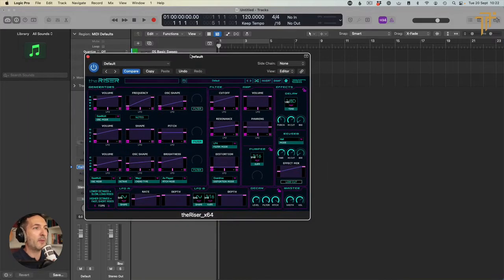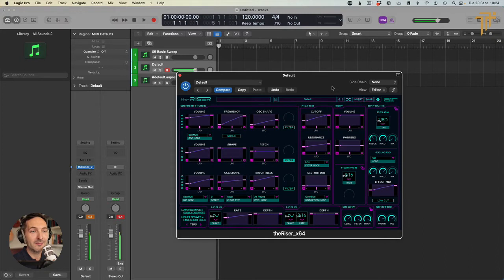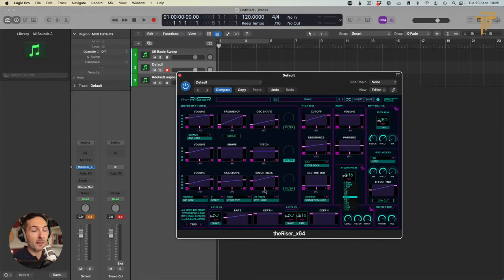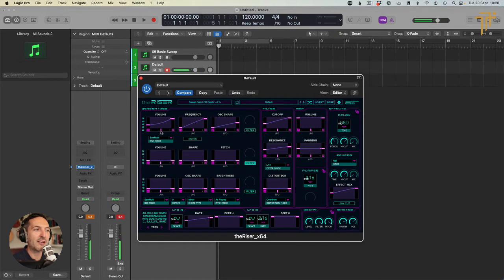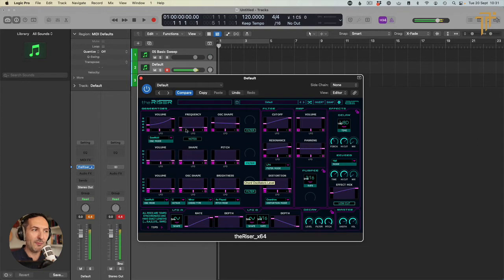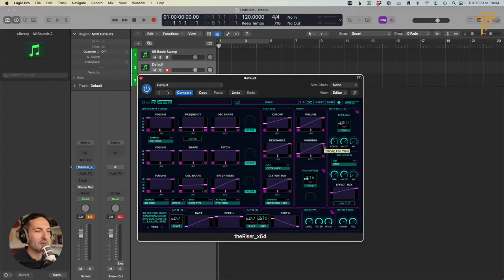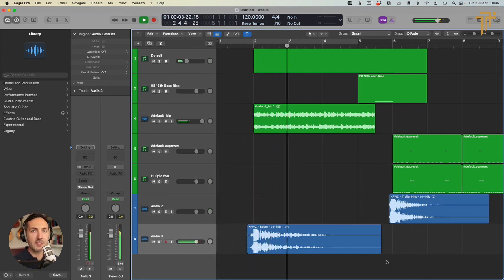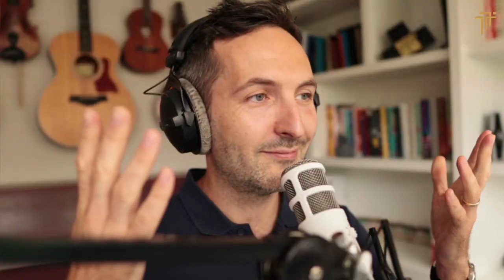Amazing Synth Rises On The Fly | The Riser Review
I am a massive fan of Risers so getting to have a play with this plugin was a lot of fun.

⭐ Download the FREE blueprint to craft a perfectly structured trailer cue

❓ Ask rich a question that he will feature on the Trailer Music Composer's Podcast